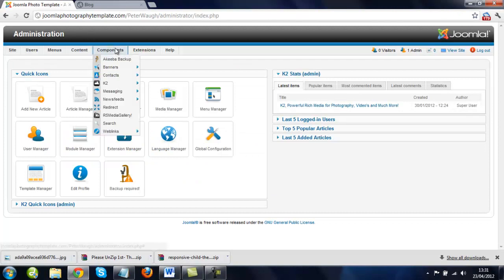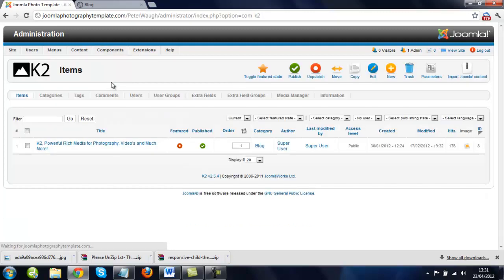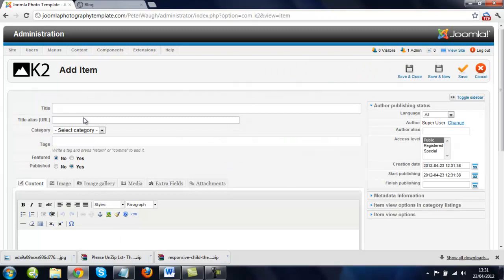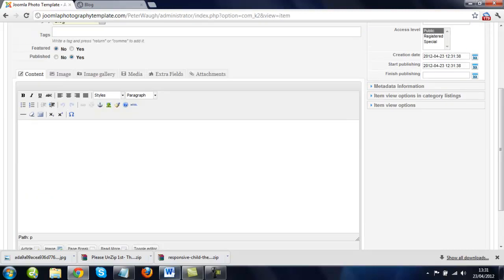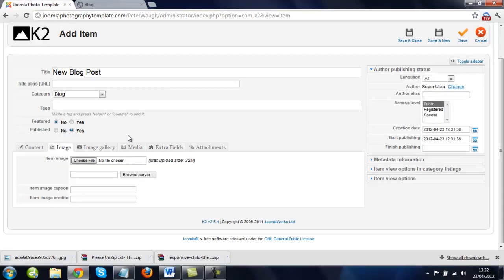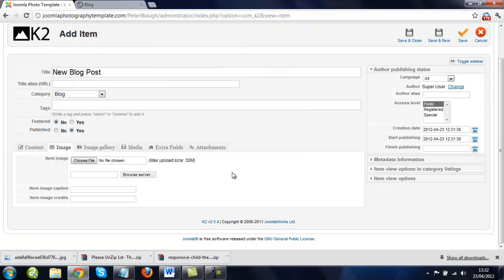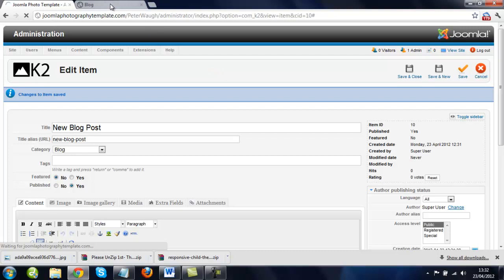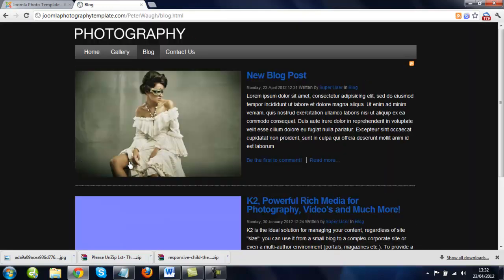K2 Joomla How TO Make A Blog Post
How To Make Blog Post With Joomla 2.5 and K2. This Video it from Joomla Photography Themes